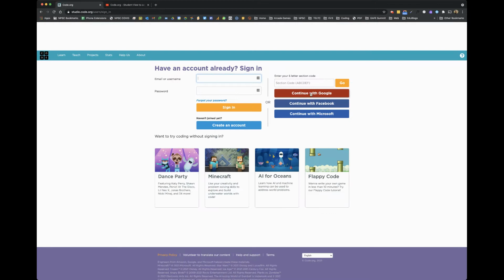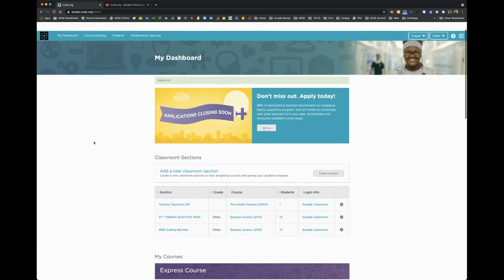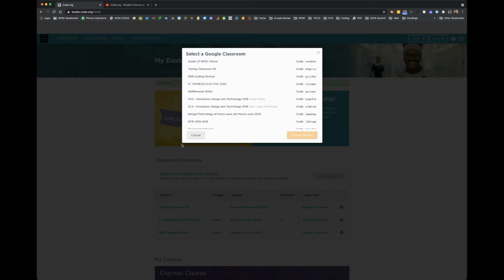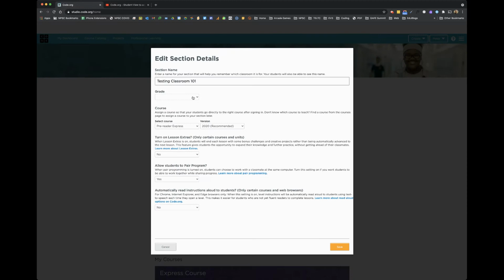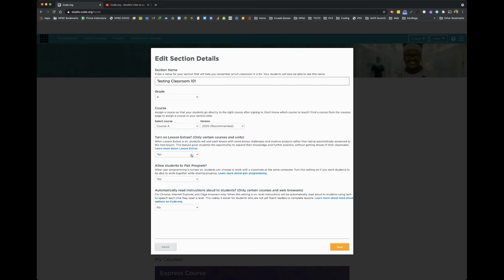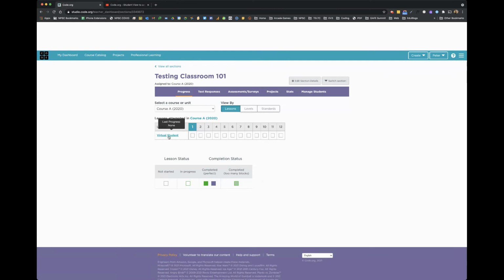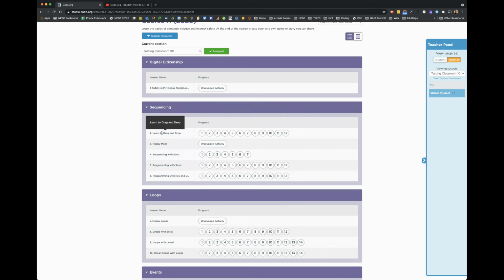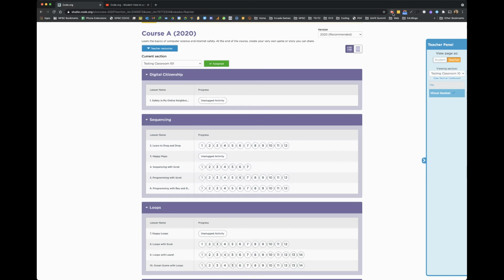Code.org - Teacher setup of class sections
This video provides an overview of what teachers will see and be required to do to setup class sections for their students, via the Google Classroom linking option for class rosters.